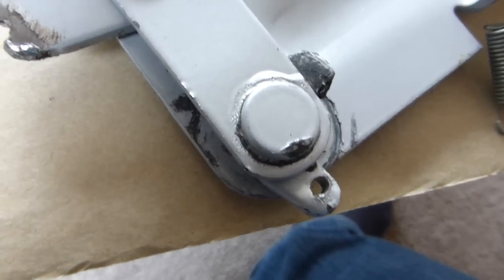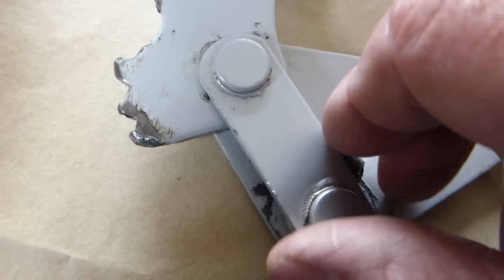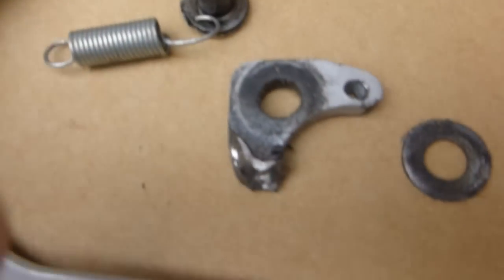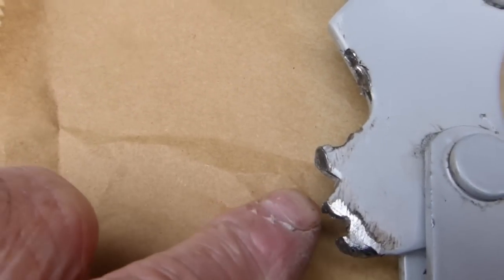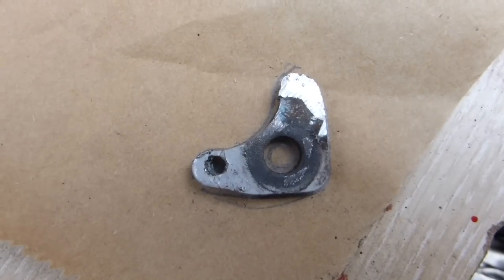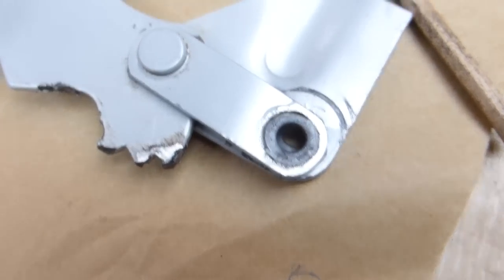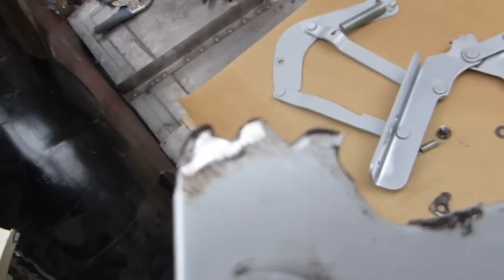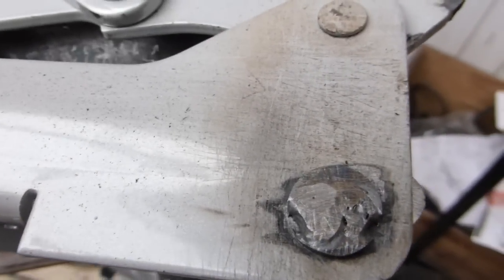Ikea Beddinge Lovas sofa bed repair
The steel this is made from is too soft for this component to last.